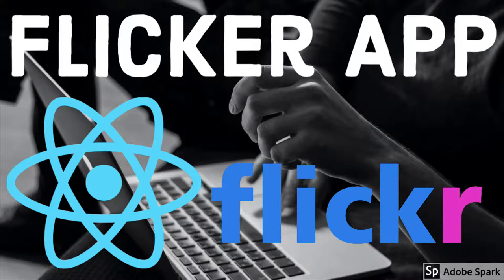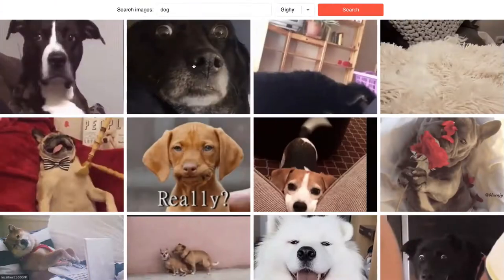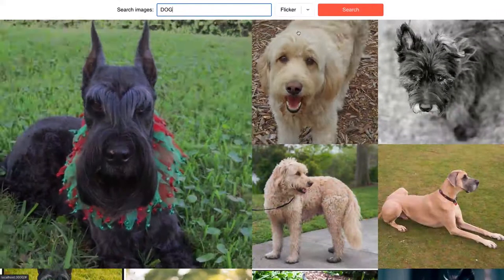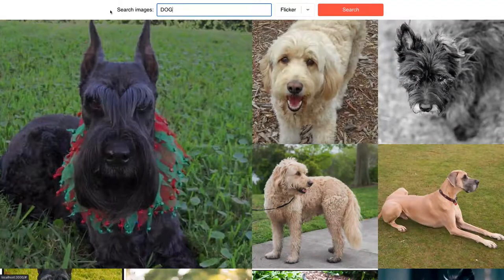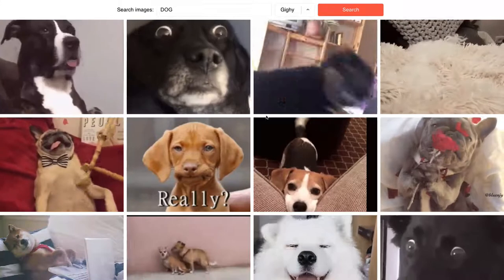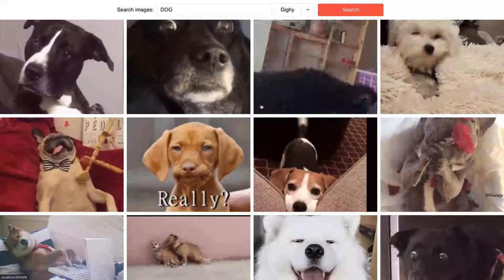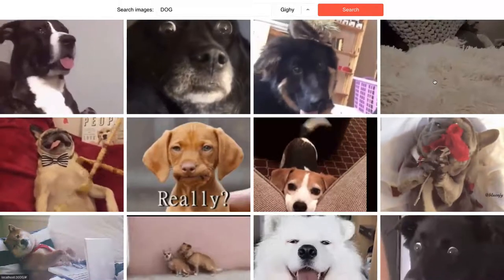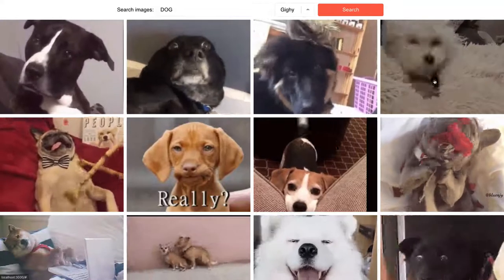React Flicker Application Design #51